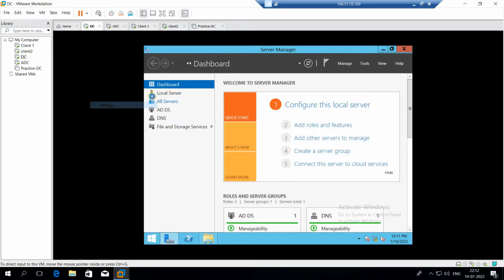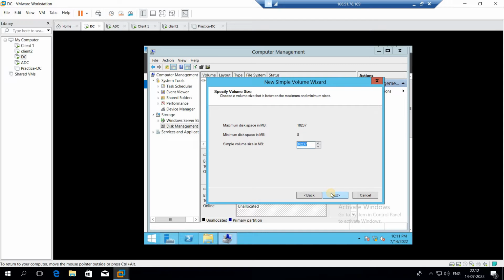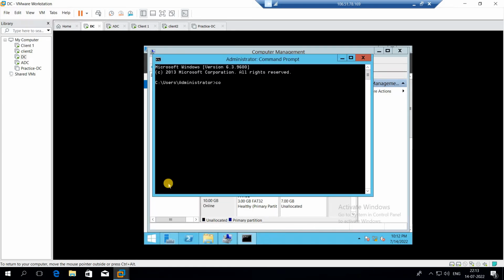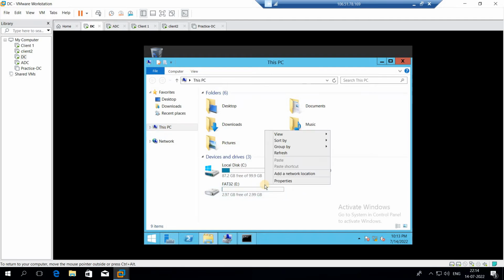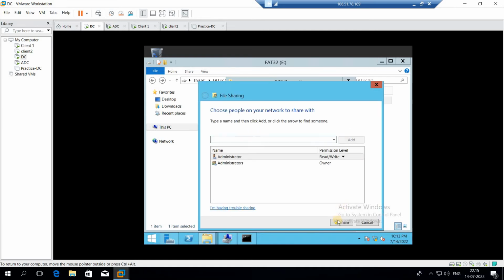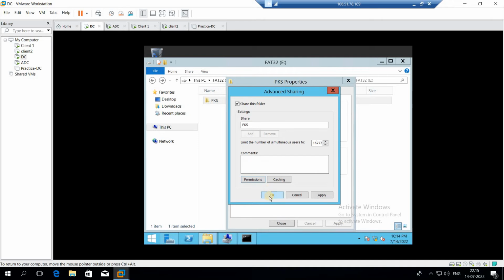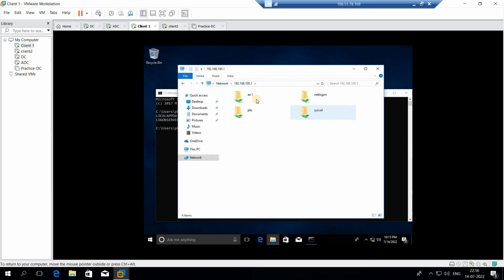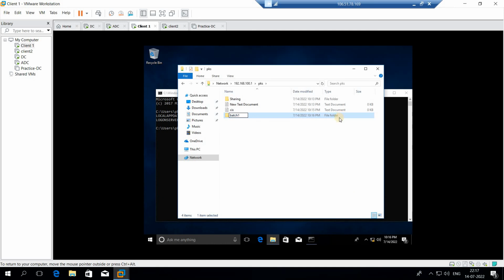Hard disk partitioning and sharing a folder over domain | CAPGEMINI CIS Training | New Joiners